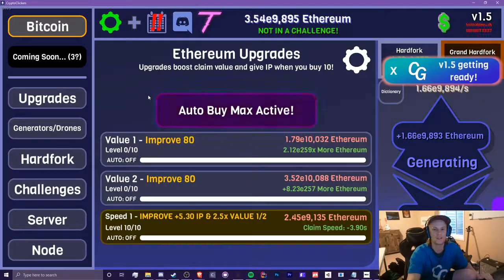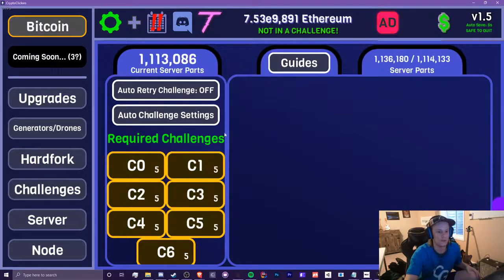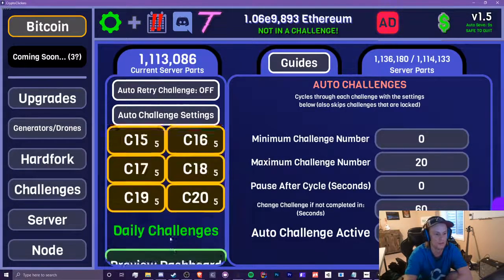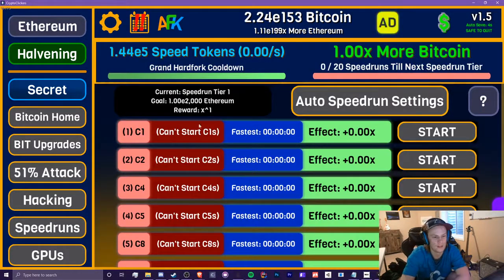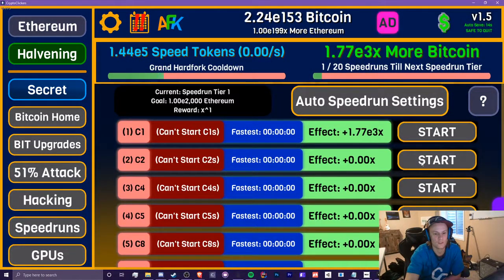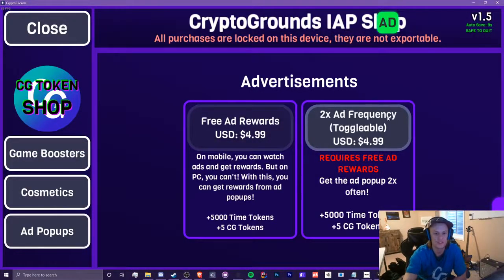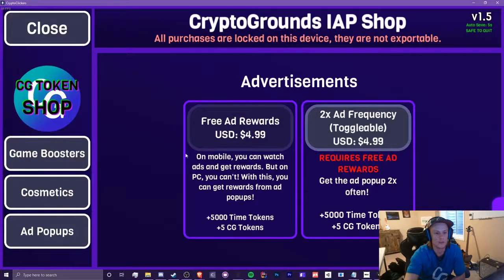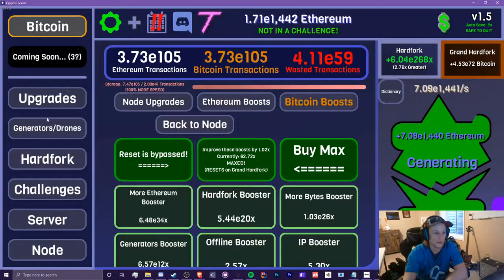CryptoClickers Crypto Idle Game Version 1.5 DEVLOG 2 Make money 2021